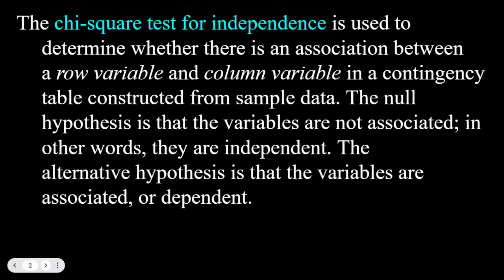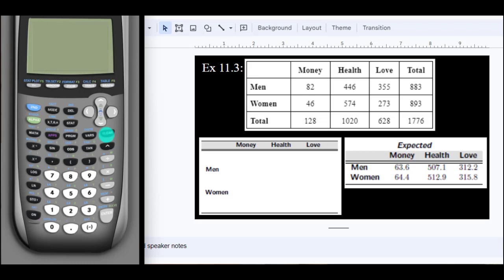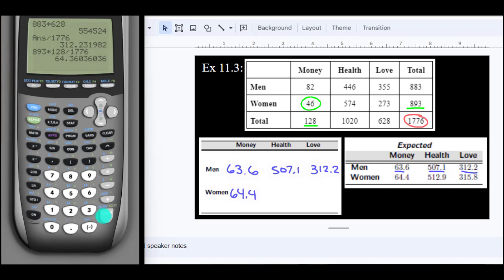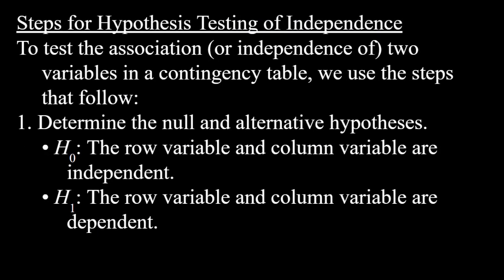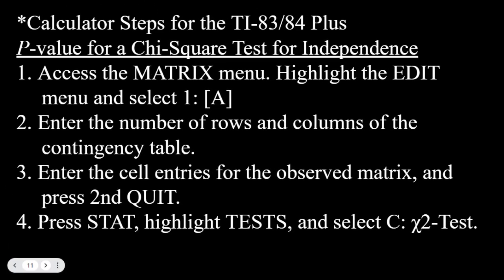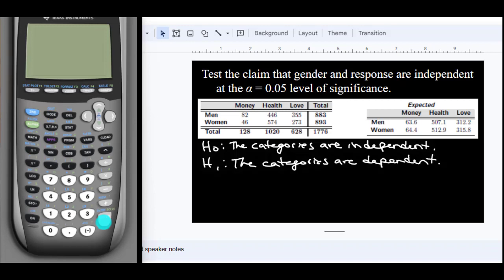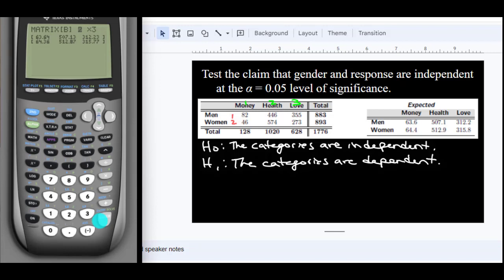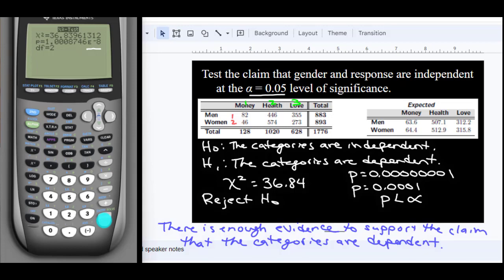Intro to Statistics (Section 11.3)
MyOpenMath
Chi Square Test - Independence